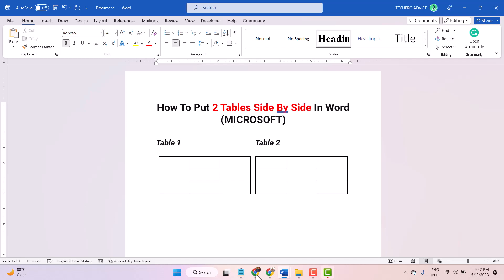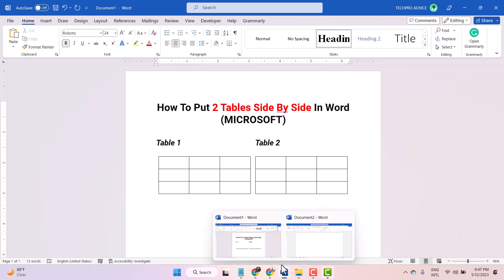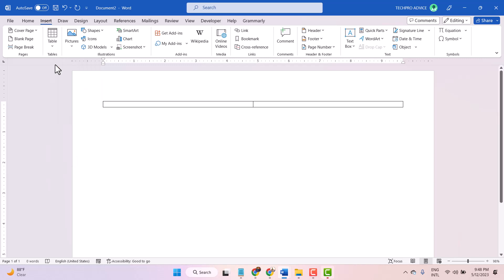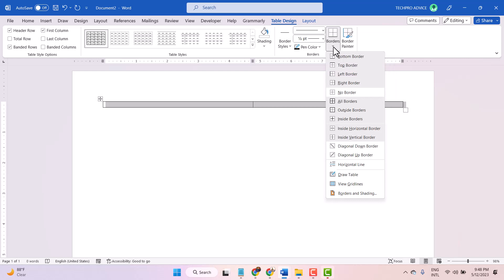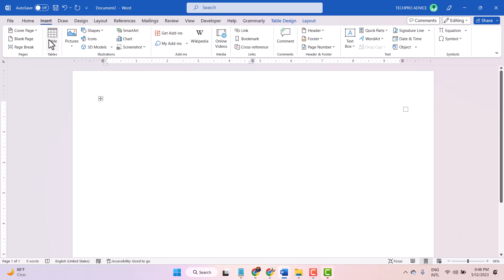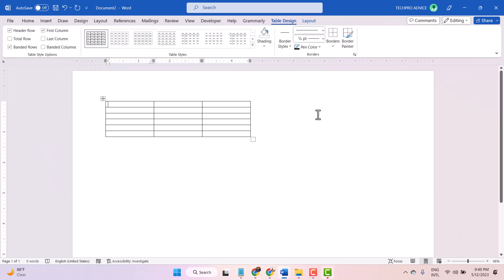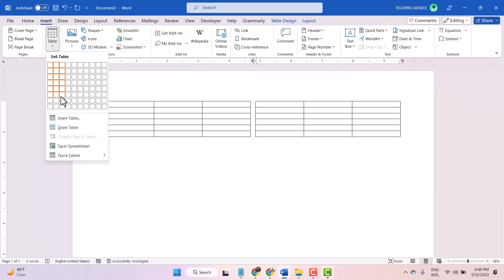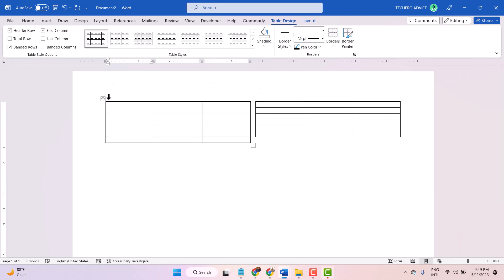How To Put 2 Tables Side By Side in Microsoft Word